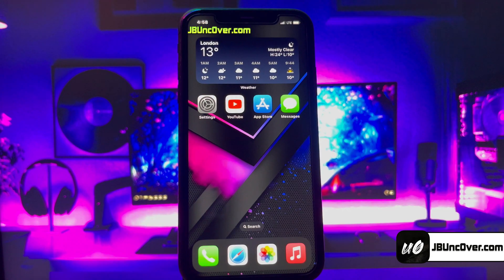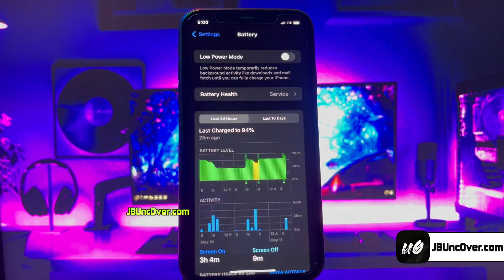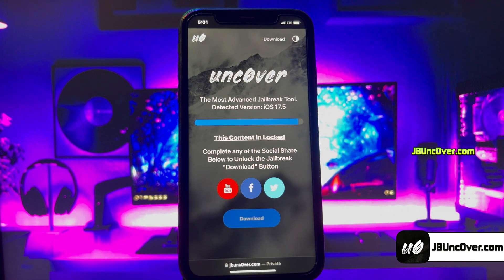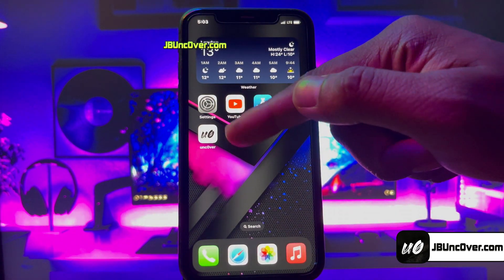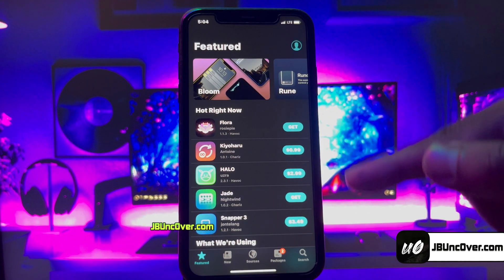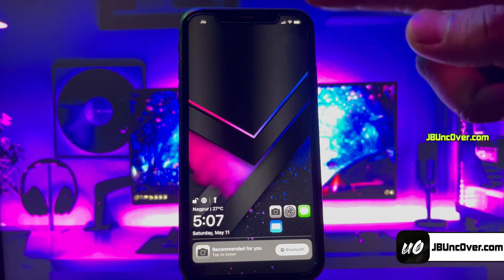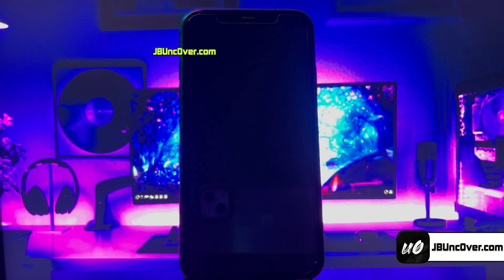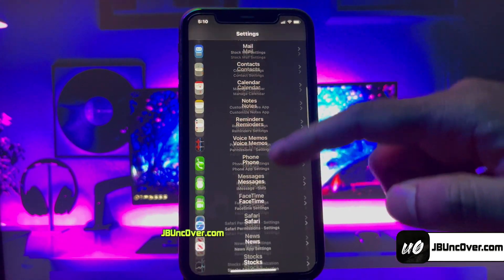😎 iOS 17 Jailbreak 📱 Get iOS 17.5 Jailbreak for iPhone/iPadOS ✅ iOS 17.5.1 Jailbreak! [Sileo+Tweaks]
Launching new Unc0ver iOS 17.5 Jailbreak! This Unc0ver iOS 17 Jailbreak works for all iDevices (A8-A17). Watch the video now to learn How to Jailbreak iOS 17.5 No Computer. Jailbreak iOS 17.5 to install Untethered Cydia! Install the new iOS 17.5 Jailbreak using Unc0ver. This tool also works for iOS 17 Jailbreak for all the iDevices and helps you install UNTETHERED Cydia! You can now Jailbreak iOS 17.5 and 17 without using any PC or MAC. Watch the video now for the step by step instructions to Jailbreak iOS 17 and 17.5

🔹 iOS 17.5 Jailbreak status – Here is what you need to know about it

After releasing iOS 17, Apple immediately released iPhone 15 and iPhone 15 Pro Max. This week, we are going to see 17.5 too. It’s certainly a tempting upgrade but if you want iOS 17.5.1 Jailbreak and Cydia, then you must hold on before you say yes to the upgrades.

iOS 17.5.1 Jailbreak details surfaced by the end of September by Unc0ver team. They talked about the PAC Bypass on the A17 chip. Now that 17.5 Jailbreak is in progress, you would be tempted to finally use it. In case you are thinking about upgrading the software, here is what you must about the iOS 17.5.1 Jailbreak status: iOS 17.5 jailbreak is possible

There is no doubt that over the years, Apple has improved its security and made to Jailbreak iOS 17 or any other version harder harder but it’s still possible. To Jailbreak iOS 17.5 and get Cydia, you will need Unc0ver. You simply have to open the site shown in the video on your iPhone’s browser and it will initiate the to Jailbreak iOS 17 devices. Everything moving forward is simple. Within no time, you will be able to install Cydia with the help of Electra. From there, you can tweak your iPhone and enjoy the new features.
Should you upgrade to any other release?

We all know iOS 17 Jailbreak is out and iOS 17.1 is in beta phase and it’s most likely to arrive in October.  If you are currently on iO2 17.5, you must wait. If you are planning to Jailbreak iOS 17.5.1 by using Unc0ver, then you shouldn’t be upgrading to new iOS because your tweaks will disappear and then you will have to wait for its Jailbreak iOS 17.5.1, which we don’t have any updates about yet.

With iOS 17.5 updates, Unc0ver iOS 17.5 jailbreak is also available. No doubt, Apple keeps the same restrictions on all iOS versions. You cannot use unauthorized apps on your Apple device. You cannot customize the control center, remove installed apps, sync without wires, and several other limitations. Without iOS 17 jailbreak and Cydia, your device will not be able to make changes for your specific needs. There are a number of people who Jailbreak iOS 17 to remove all these restrictions and make their device more useful and operational. You can also perform a jailbreak on your gadget with our help. We are offering a professionally built tool on our website, which will securely jailbreak your iOS device. We guarantee secure and permanent Unc0ver iOS 17 jailbreak and Cydia. It means you can make lasting changes and no need to pay any monthly or yearly fees. Remember that Unc0ver iOS 17 jailbreak is not that easy, and everyone cannot perform it. You need highly trained experts to jailbreak iOS 17 for your phone without harming it. Don’t worry; we are here to support you to get the best online Jailbreak iOS 17 services.

Overall, iOS 17 is packed with incredible features and performance. Users will be able to enjoy:
• 4 players will be able to enjoy the AR experience on iPhone and iPad to enjoy a better group experience.
• Siri updates; the biggest one of which is its ability to create Siri shortcuts
• Enhanced notification system
• The message app will now allow the user to add effects and filters into the messages using the message camera effects
• “Do Not Disturb” bedtime mode will let you keep all the notifications off the screen
• Better Animojis and Memojis
• Apple CarPlay will now be supporting third-party app navigations

This and a lot more awaits you in the latest iOS 17 upgrade. Imagine what more you could do once you Jailbreak iOS 17.5 and install the Cydia!

🔹Timestamps:

0:00 Start
0:05 Tweak Proofs
0:17 Getting Started
1:07 Jailbreak iOS 17
3:02 Install Cydia/Sileo
3:40 Install iOS 17 Jailbreak Tweaks
5:47 Outro